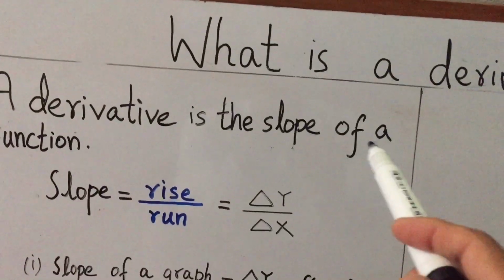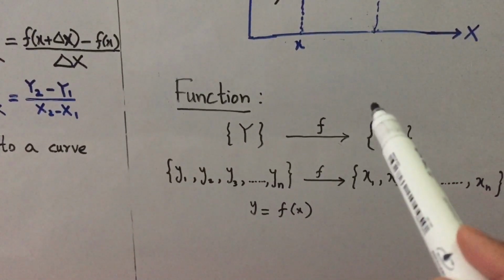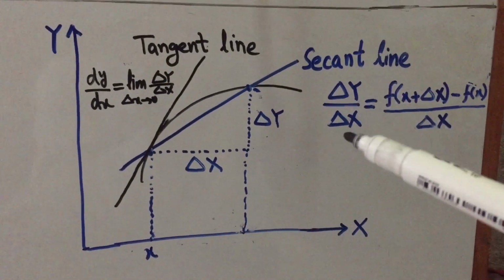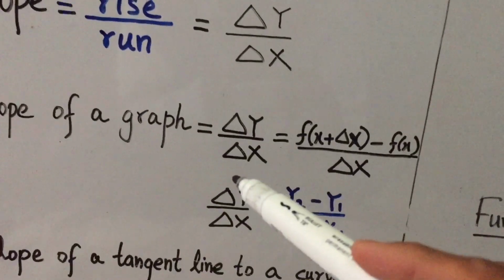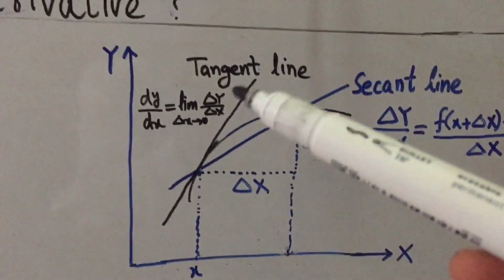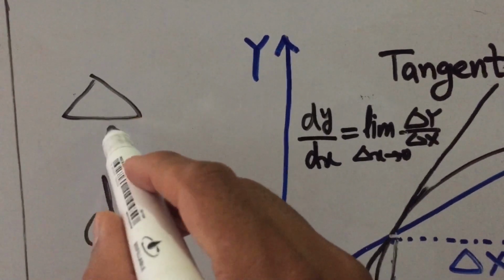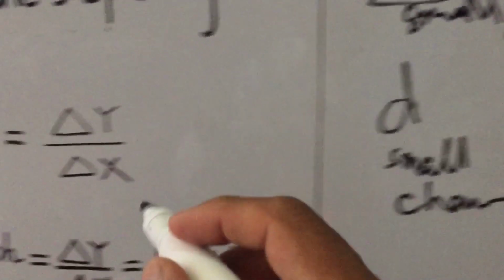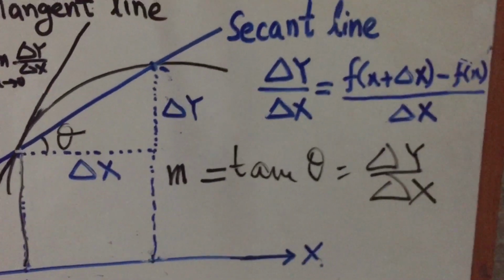01 Derivative |What is a derivative?